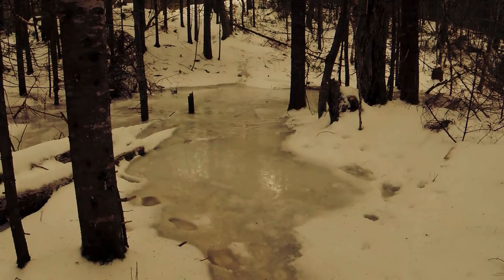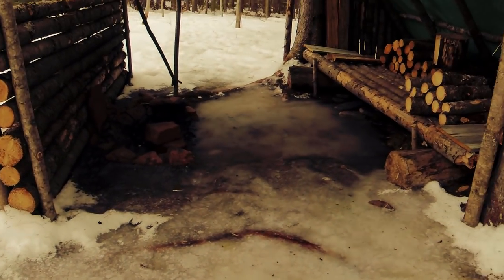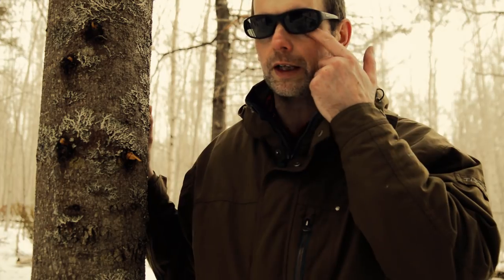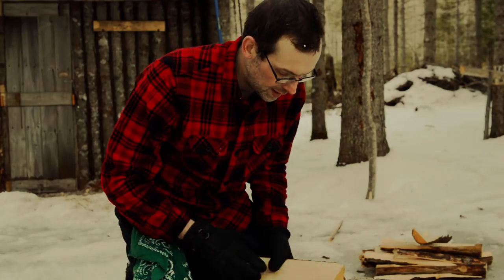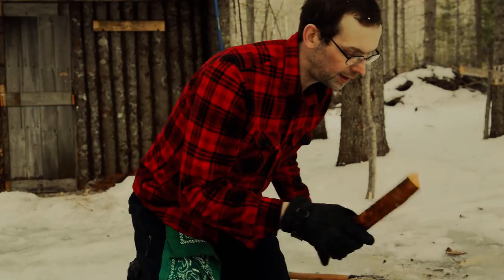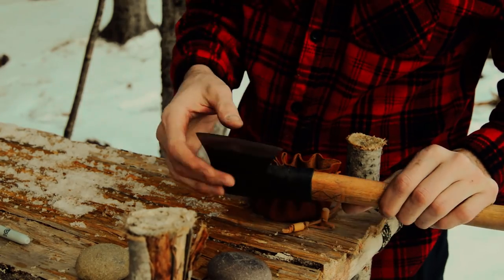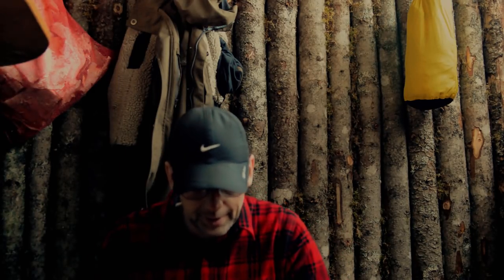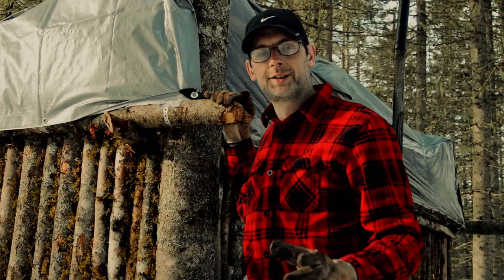Winter Camp at my Log Cabin: Stew, Italian Sausage and Smoked Out!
Hey folks! I am out for another overnight camp at the log cabin. I was a bit of a dark day but I think I got some good sots. It was a nice chill evening with a couple of surprises. Watch and Enjoy. Subs mark. This is my year end goal! Thanks. 😊